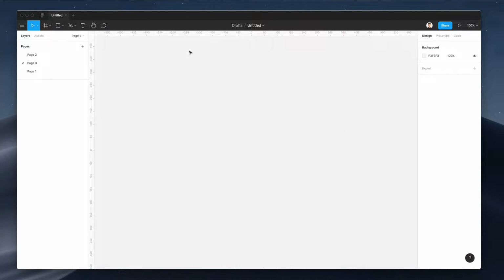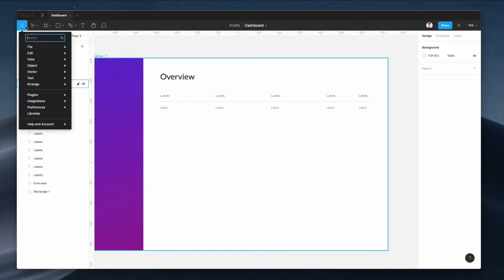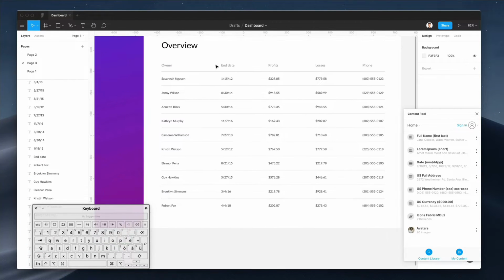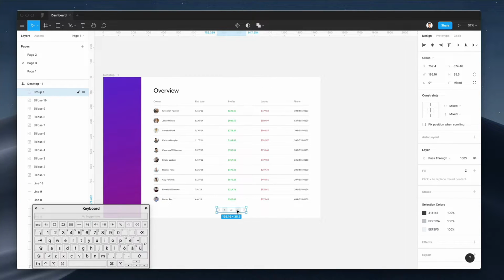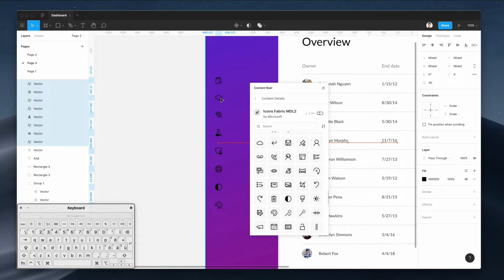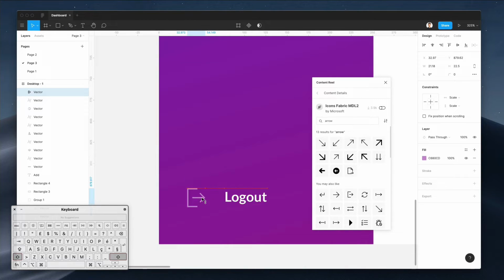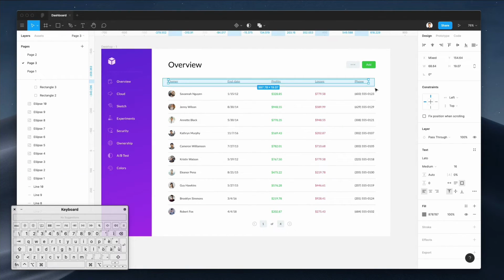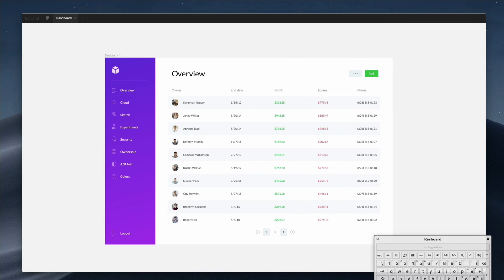How to Design a Dashboard UI Design in Figma